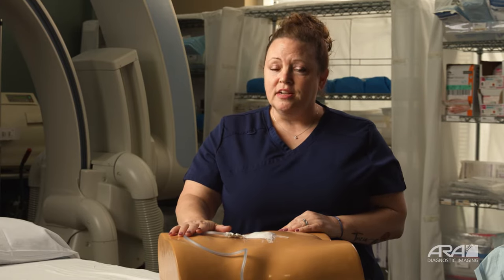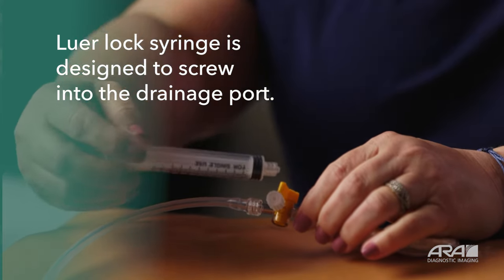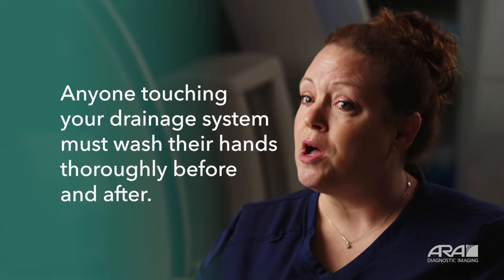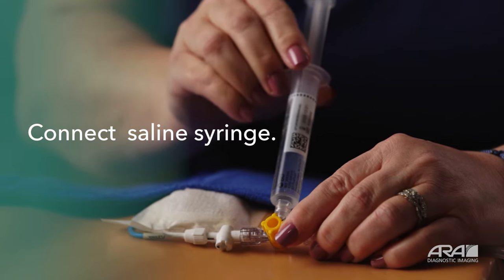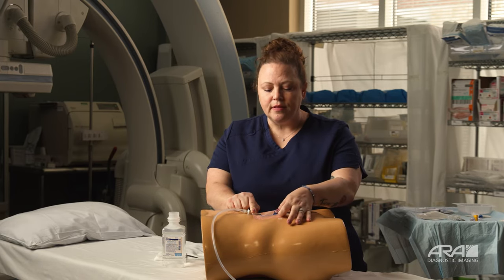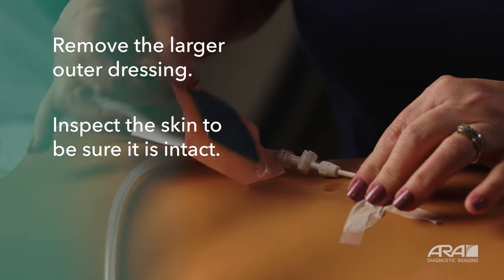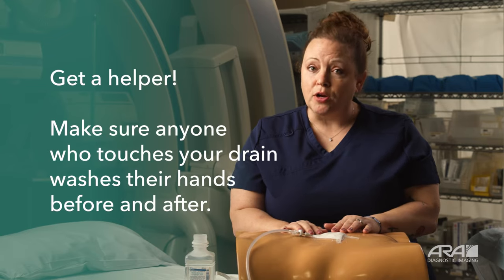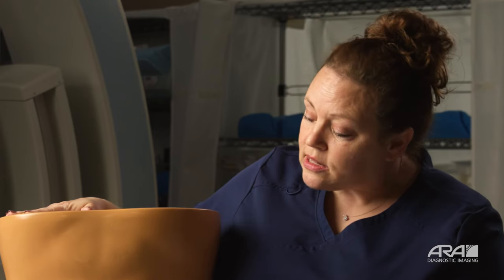Taking Care of Your Biliary Drain - ARA Diagnostic Imaging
Caring for your biliary drainage system can be overwhelming and intimidating. Tiffany McCall, an ARA paramedic and interventional case coordinator, walks you through the steps for caring for your biliary drainage catheter. She covers the equipment, inspecting your dressing, recording your output, draining and flushing your system, changing your dressing, and showering with your drain.